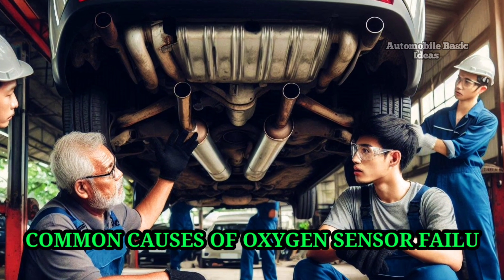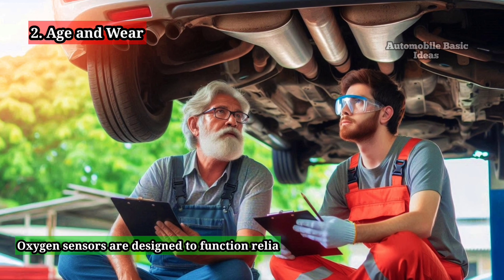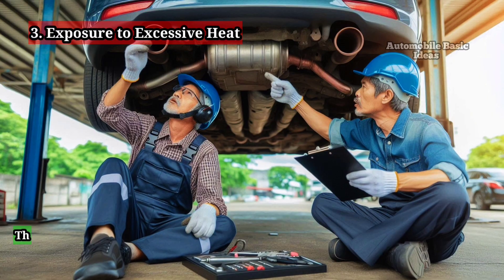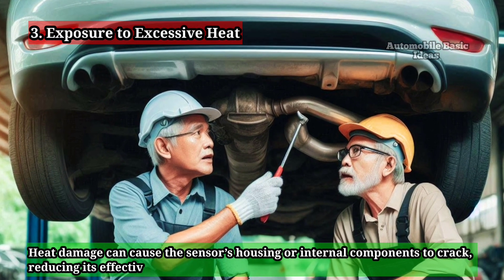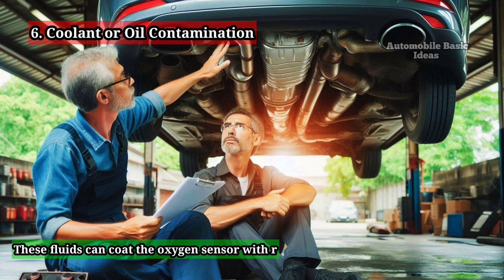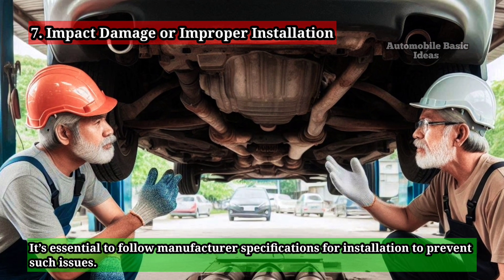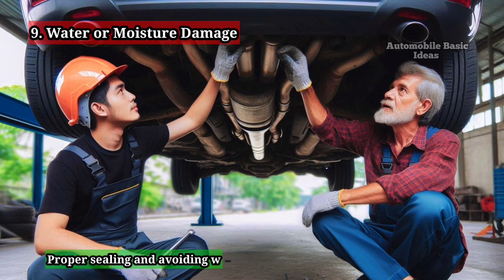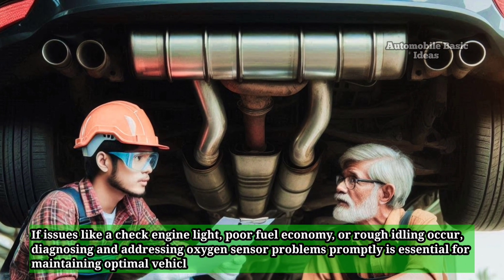Common Causes of Oxygen Sensor Failure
The information provided on automobile basics is intended for general knowledge and educational purposes only. While every effort is made to ensure accuracy, it should not be considered a substitute for professional advice or service. Always consult with a qualified mechanic or automotive expert before attempting any repairs or modifications to your vehicle.